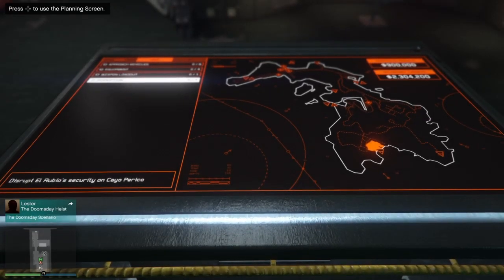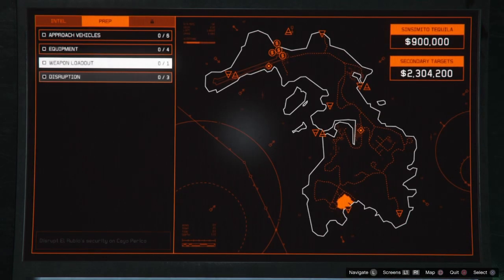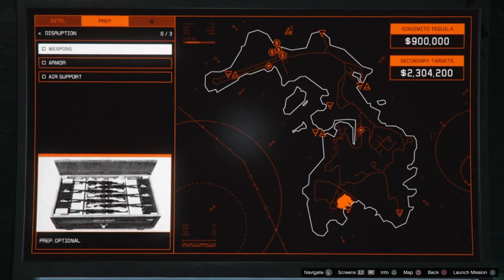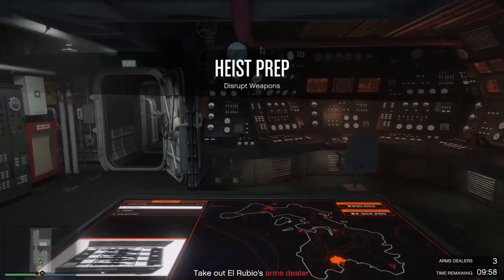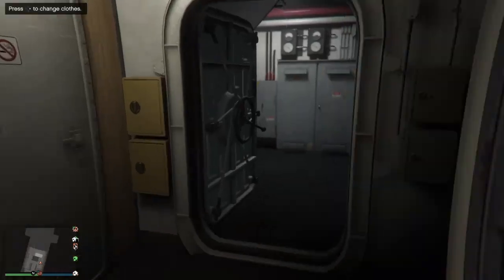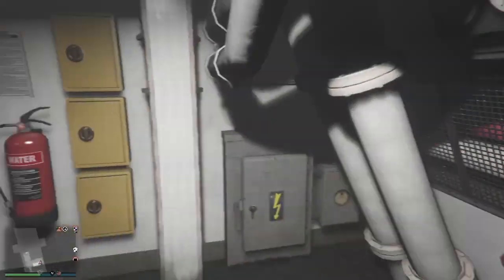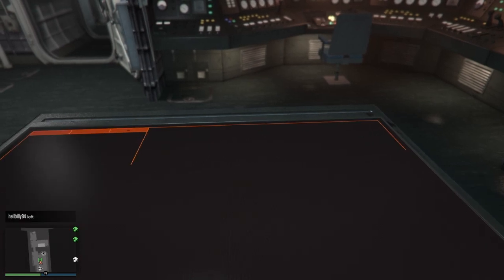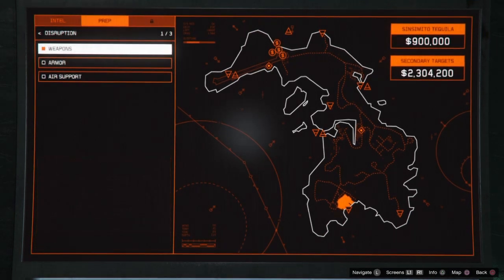How to Skip Prep Missions | Gta 5 Cayo Perico DLC Glitch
how to quickly skip the prep mission for the heist